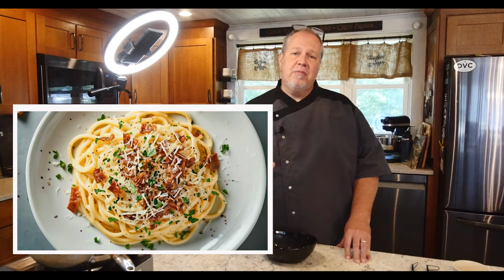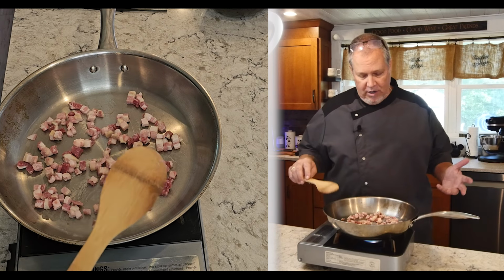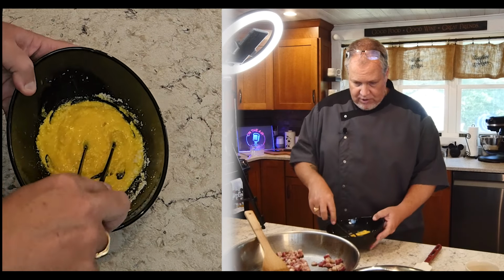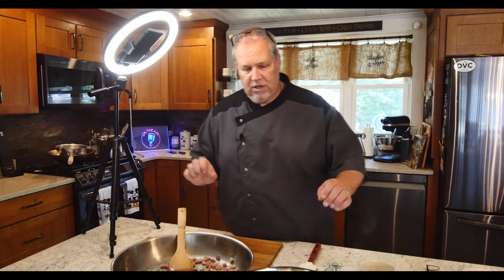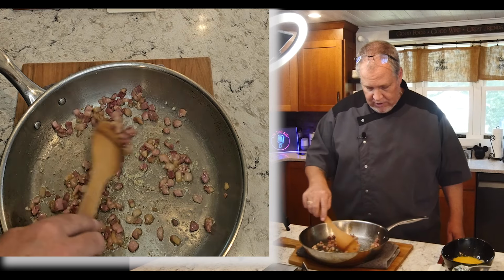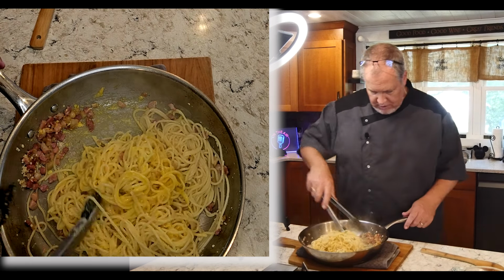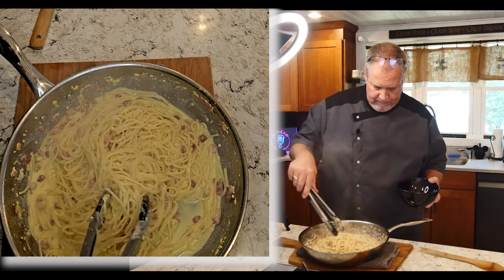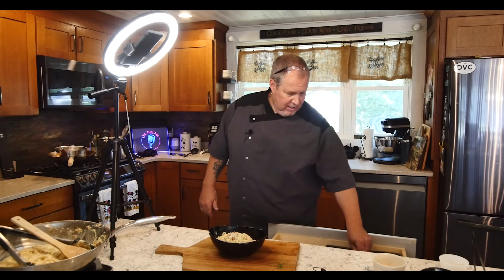Pasta Carbonara / How to make it at home / Quick, Easy, & Delicious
This is an Italian classic that's as easy to make as it is delicious.  It's the perfect weeknight dinner that you can make in under 30 minutes.  Plus I'm going to show you the easiest way to separate egg yolks.
Let's go!

Recipe:

Ingredients:
1 4 oz. package of guanciale (10 slices of bacon will work too)
4 Cloves Garlic
8 Cups Water
1 Lb. Pasta of your choice ( I like spaghetti for this)
1 1/4 Cup grated Pecorino Romano Cheese (Parmesan is good too)
4 Egg Yolks

Instructions:
1. Cook pasta to directions on the box making sure to set aside a couple cups of pasta water
2. In a large pan over medium heat, sauté the guanciale then add garlic
3. In a bowl, mix together the egg yolks and the grated cheese
4. Remove pan from the heat and add cooked, drained pasta
5. Add egg and cheese mixture to the pan
6. Slowly add pasta water into the pan with the other ingredients until you get the desired consistency of the sauce
7. Add salt and pepper to taste
8. Plate and top with more grated cheese and parsley
9. ENJOY!